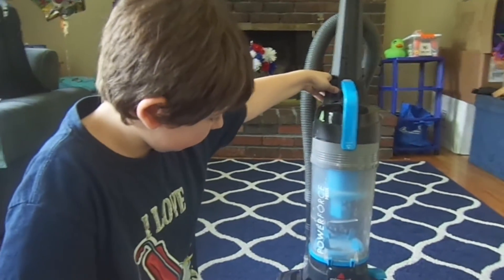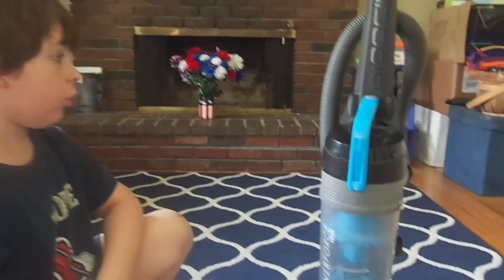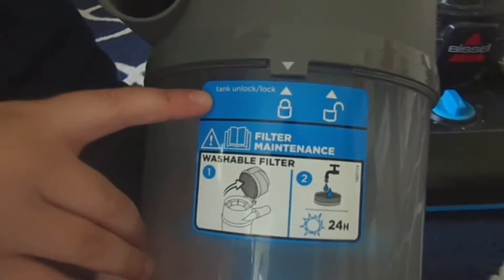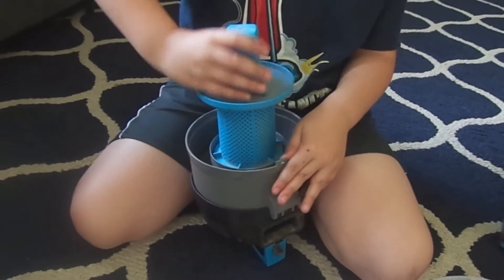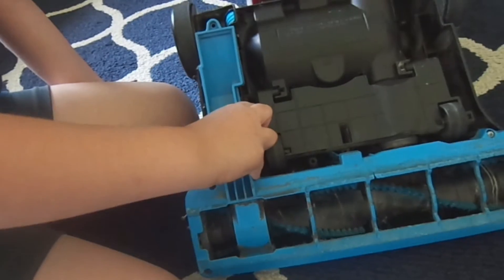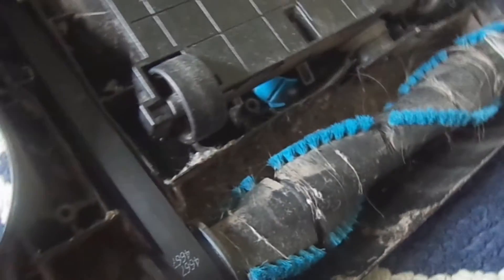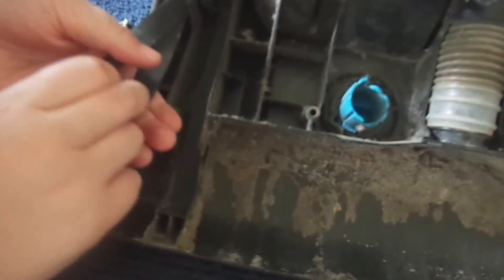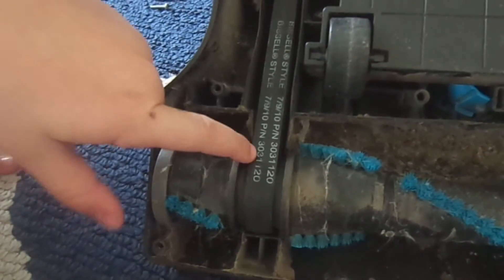VINCENT'S VACUUMS | Bissell Power Force Helix 1700 | Maintenance - Filter - Brush Roller - Belt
Vincent returns with the Bissell Power Force Helix Model 1700 that was being discarded.  He shows you how to locate and clean the filters on this model, and how to access the brush roller and belt.  Also, he shows you a couple of possible issues that may cause loss of suction.  Upon opening the brush roller cover, he discovers that the vacuum is in need of a good cleaning.